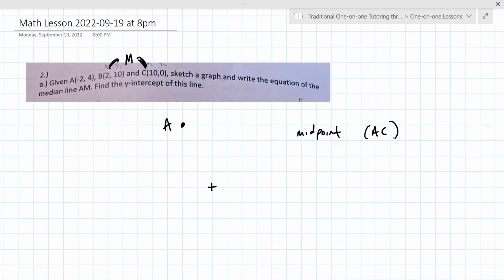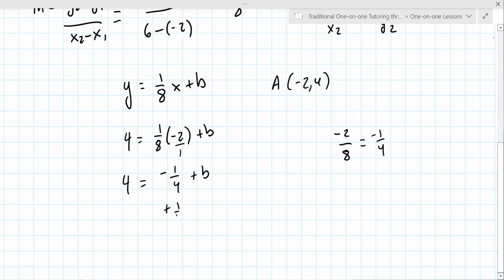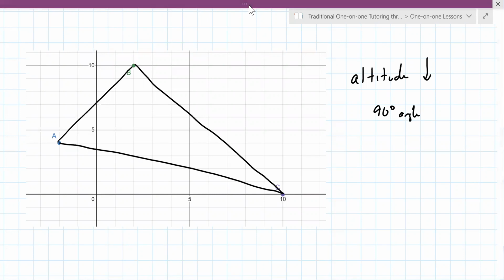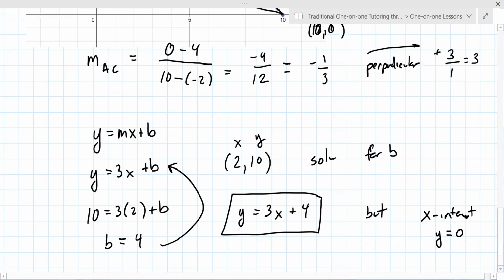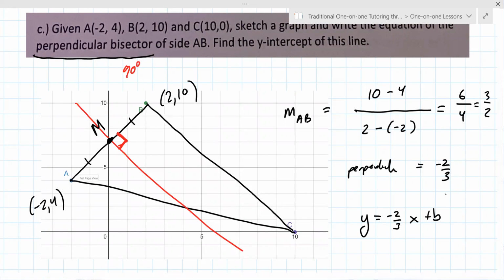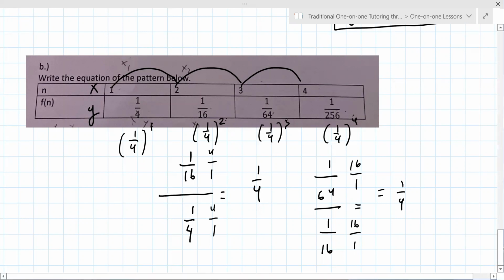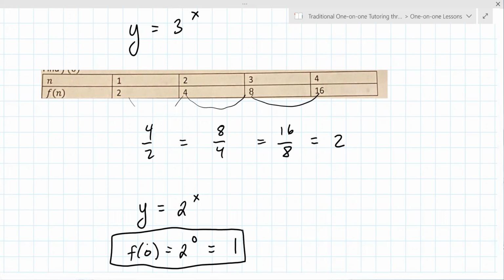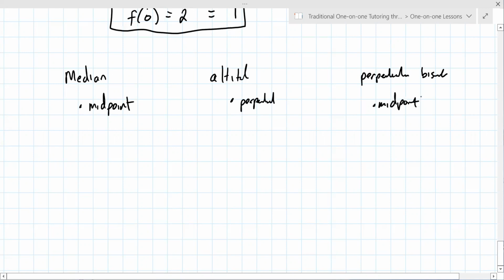High School Geometry Lesson [2022-09-19 at 8pm MST Zach W]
This lesson focused on medians, altitudes and perpendicular bisectors including slope, midpoint, and perpendicular slope. It also covered nonlinear patterns.